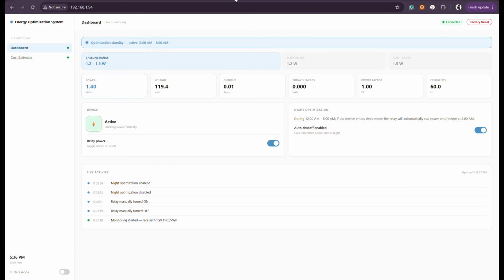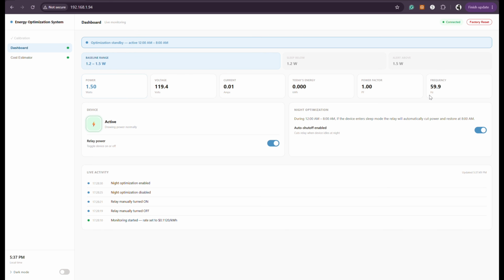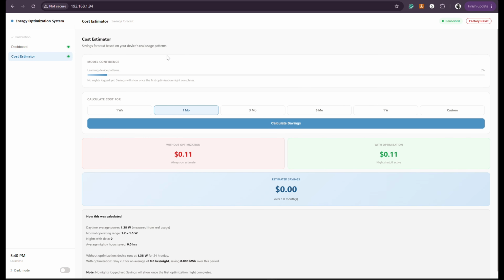Energy Optimization Demo Video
Check out our GitHub Repo linked below for more information including the ReadMe, code files, and hardware files.